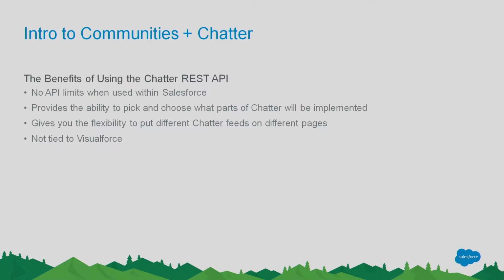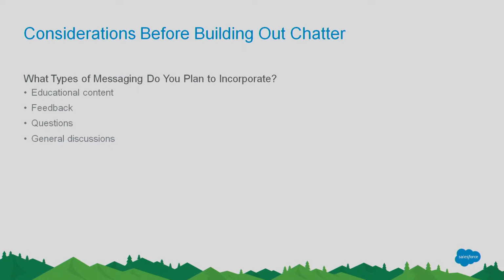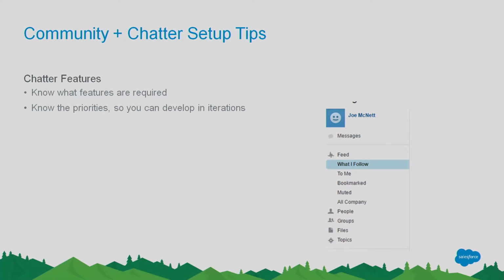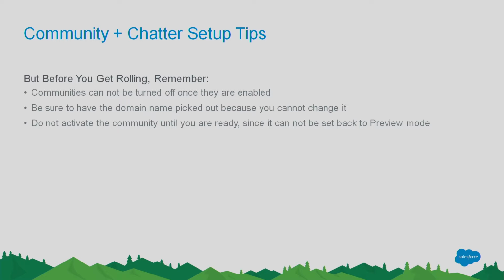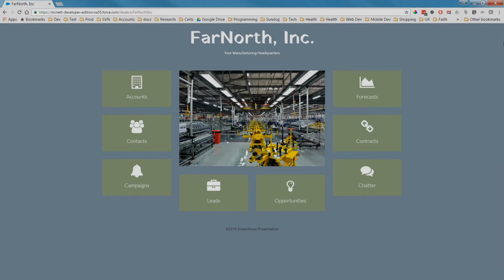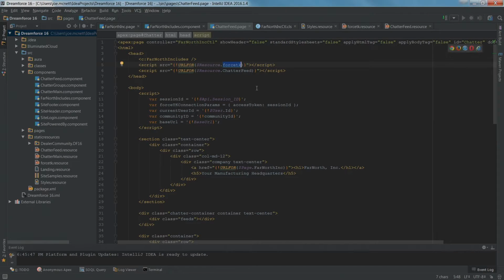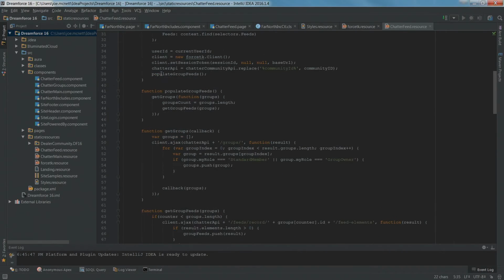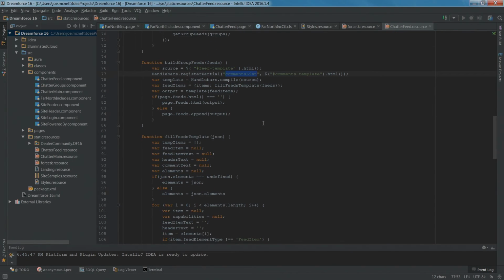Custom Community, Custom Chatter Done!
There comes a time when you will need to have company branded Chatter and out of the box won't do. Look no further! The Chatter Rest API comes to the rescue. This session will explore all the different API options with some added CSS to create a company branded Chatter. You will walk away with a solid understanding of what the Chatter Rest API provides, how you can use it to your advantage, and some code to get you started.